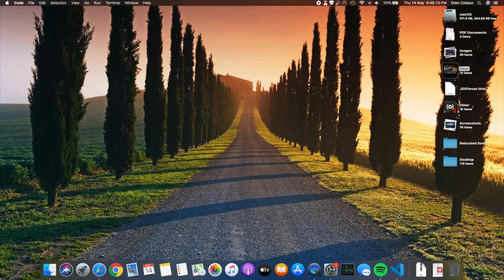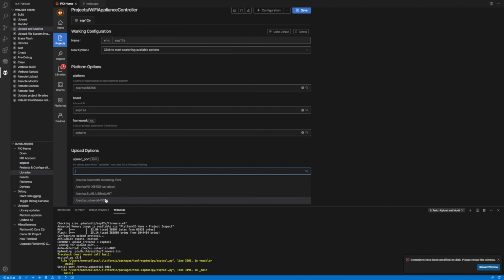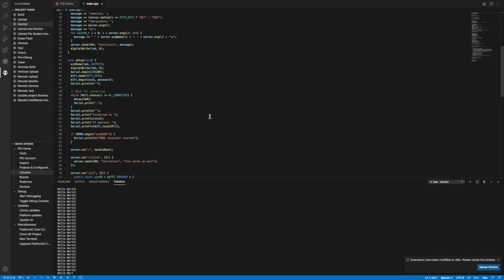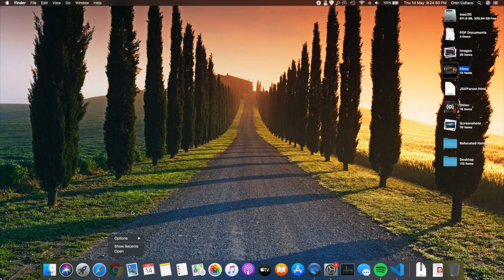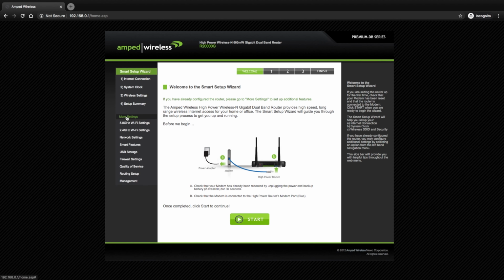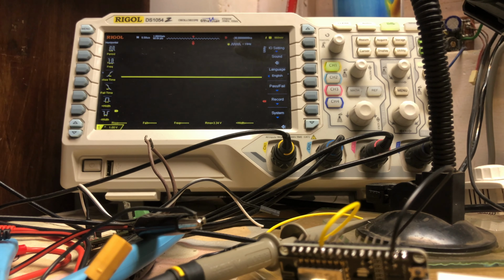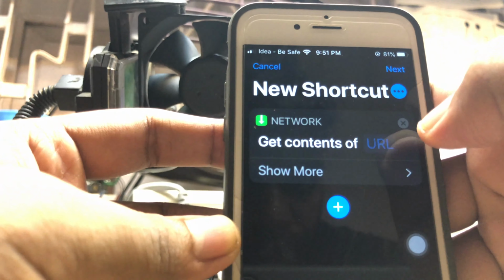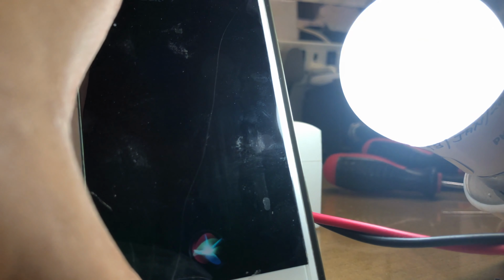Build an Easy WiFi Controllable Plug/Control appliances with Siri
Describes the process of creating an exceedingly basic WiFi controllable Mains Plug/Socket. This is in no way secure and should only be used as a proof of concept or for a hasty build. This project includes dealing with high voltage AC so please do not try it yourself unless you have the required knowledge and skill about the aforementioned.